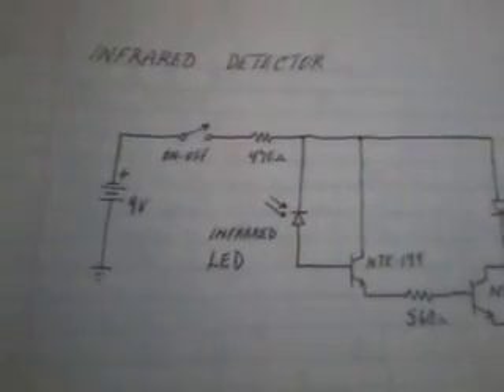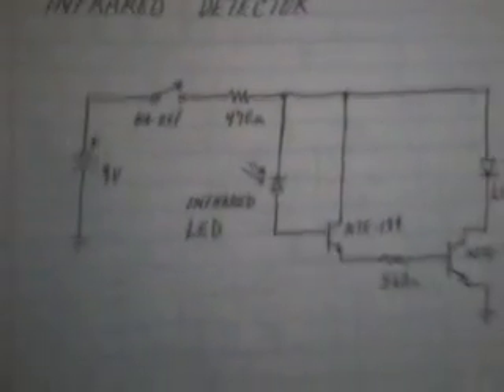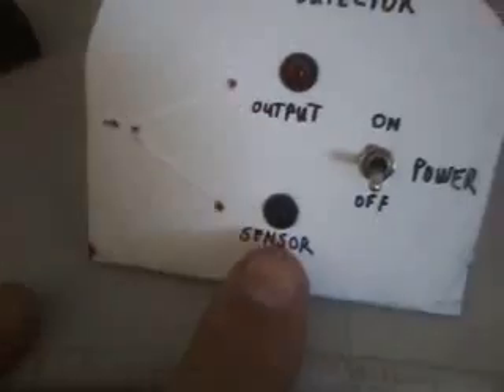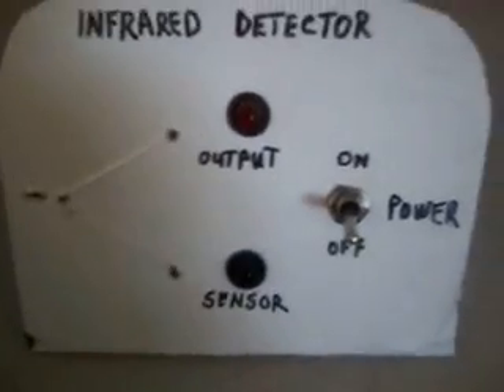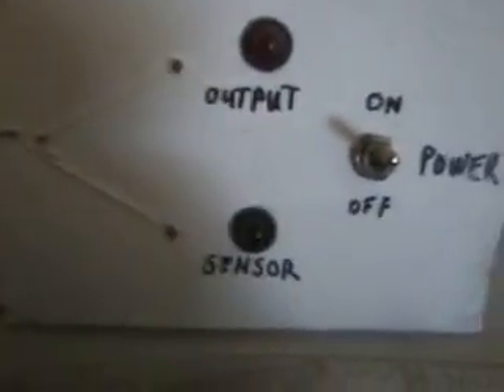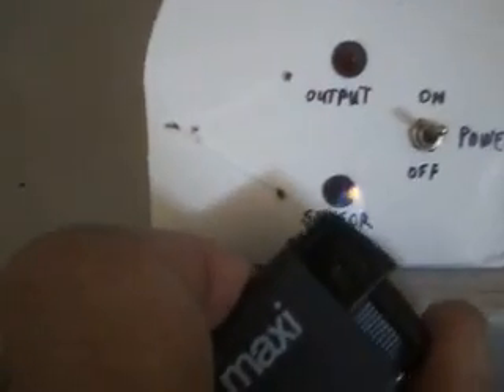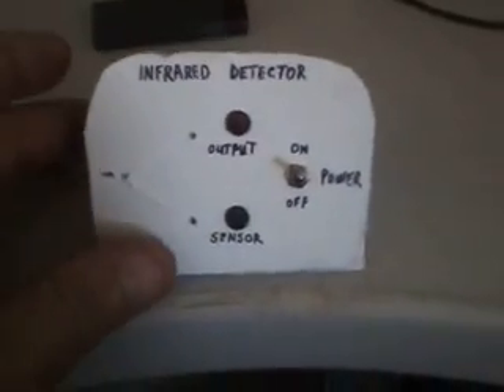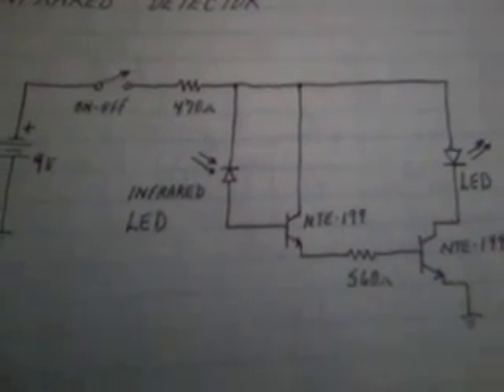infrared detector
simple infrared detector. detects remote controls up to 5 feet and fires from lighters at close range.